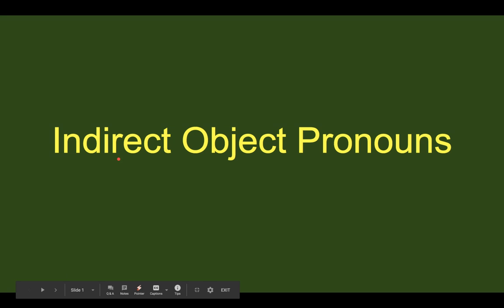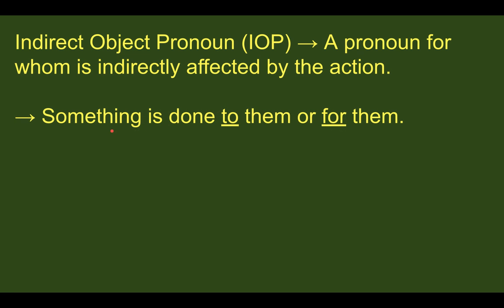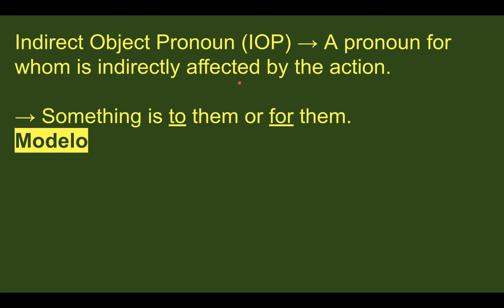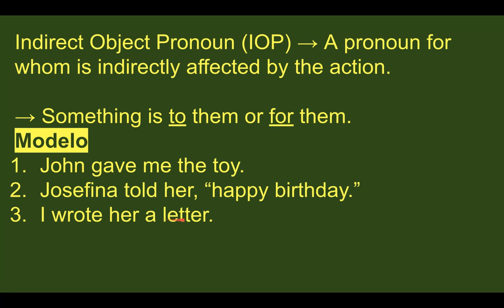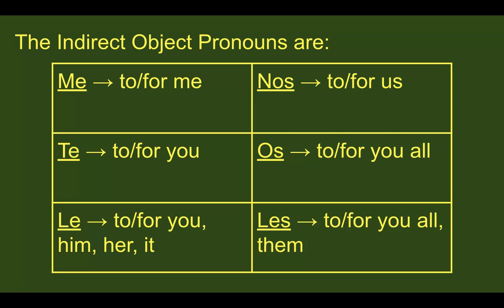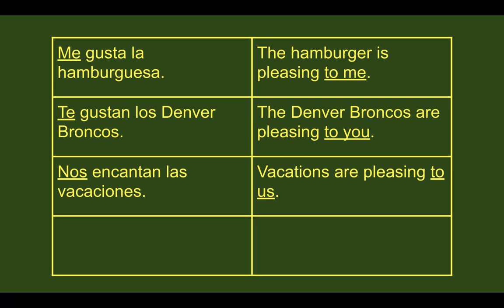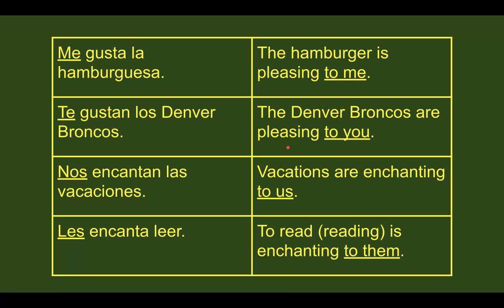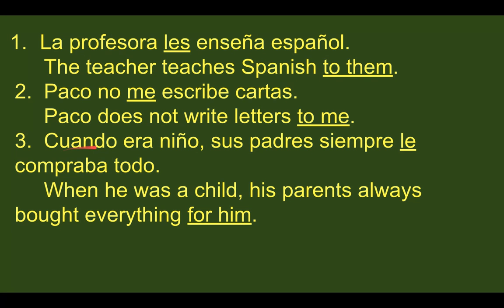L2 4A Indirect Object Pronouns